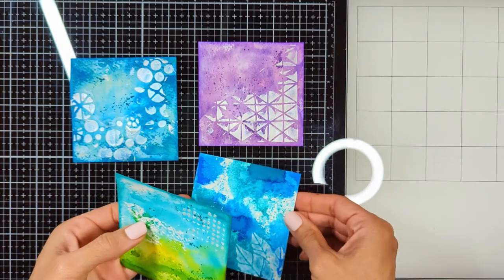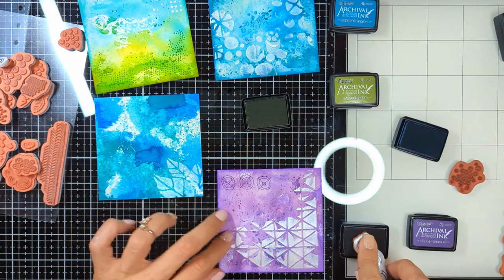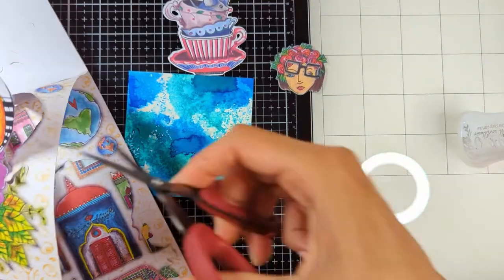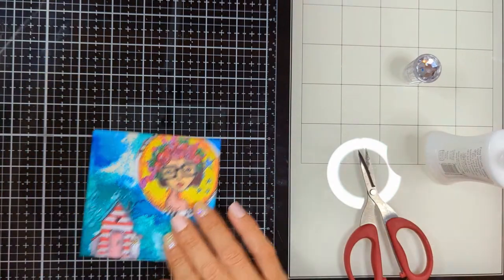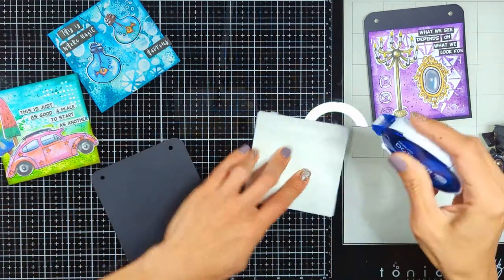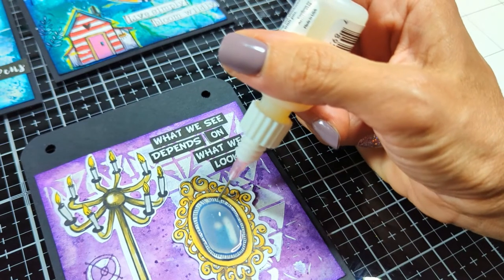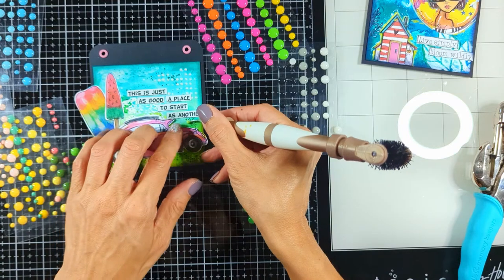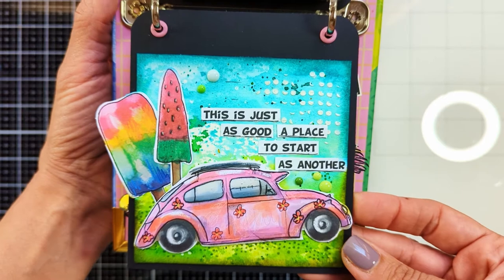TIPS for an AMAZING Mini Art Journal Pages - Art By Marlene - Part 2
Join me today to complete the Art by Marlene Art Journal pages that we started last week.

Art By Marlene Artsy Arabia Die Cut Block 1

Art By Marlene Artsy Arabia Die Cut Block 2

Art By Marlene 5 Rubber Stamp Set - Exclusive Textures

Fine Tip Acrylic Markers

Amazon Eyelets storage boxes